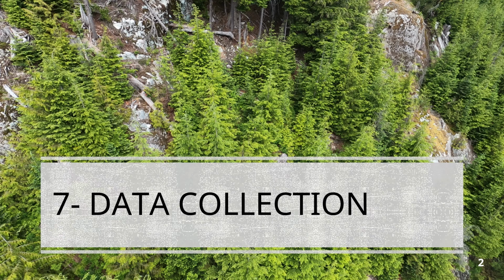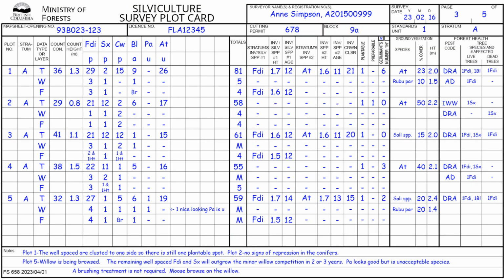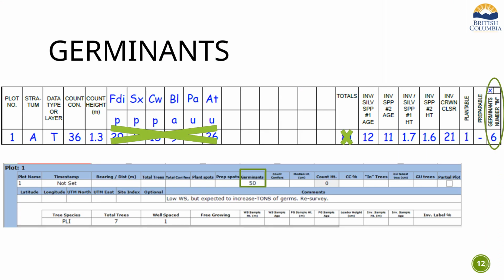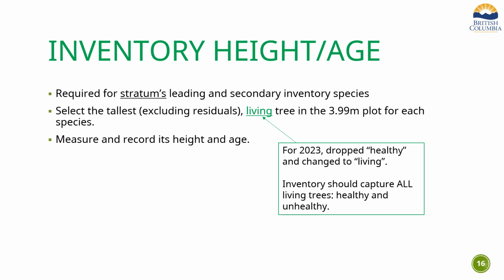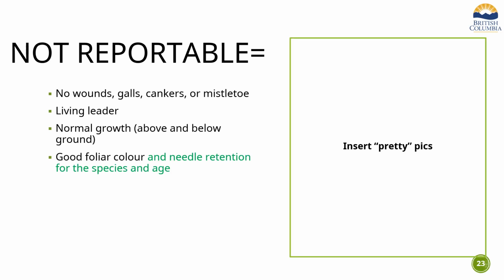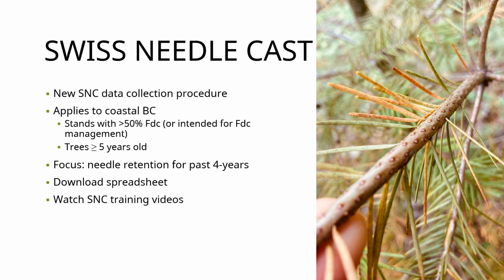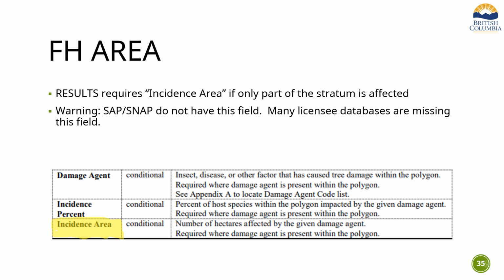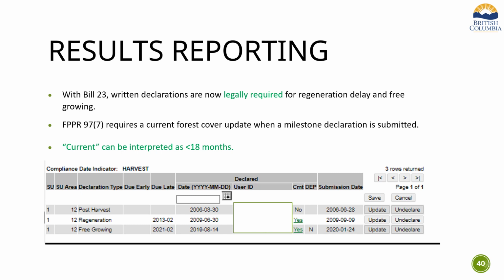WHAT'S NEW 2023- Sections 7 & 8- All Changes Since 2020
This is a detailed What's New 2023 training session for Section 7 (Data Collection) and Section 8 (Data Compilation). This is the second video in a three-part series. It covers all changes to the manual since 2020.

Section 7- 0:00-25:51
Section 8- 25:51-35:30

Please visit the BC Silviculture Surveys website to download the 2023 Silviculture Survey Procedures Manual, the What's New 2023 document, and the 2023 field cards (FS 658, 659, 660, 1138A).